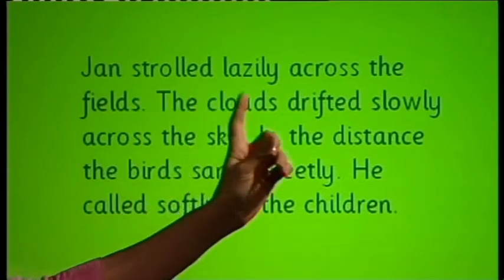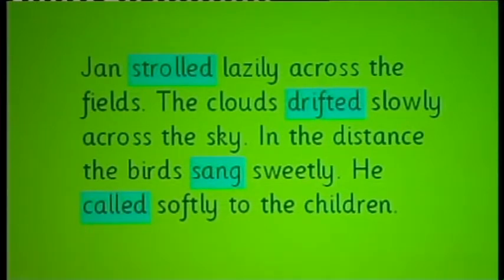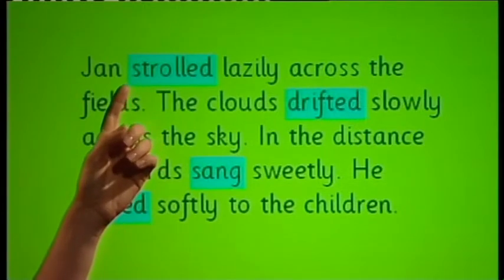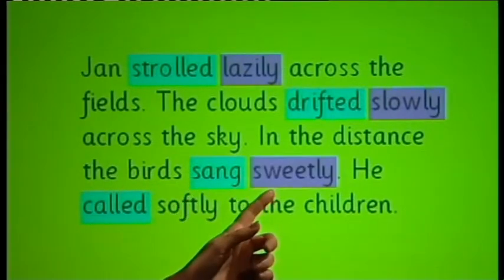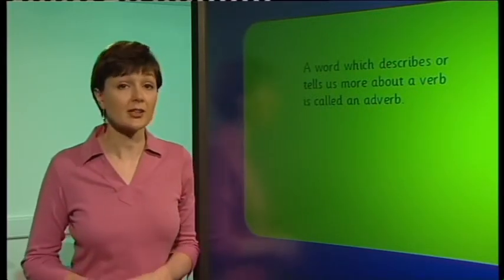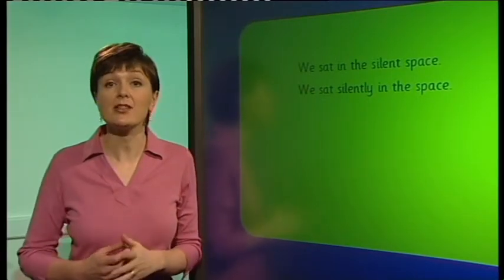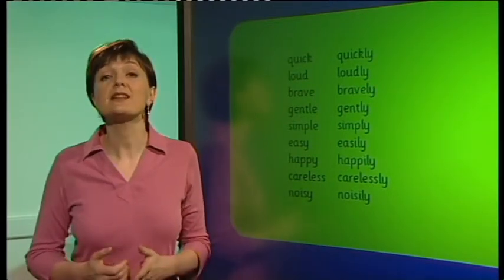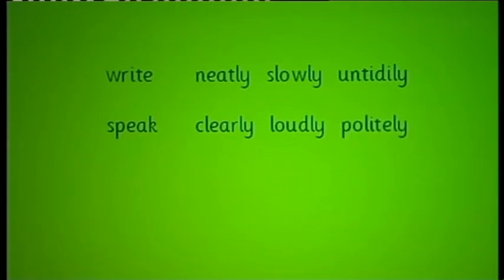SSC English Lesson 04 Verbs and Adverbs